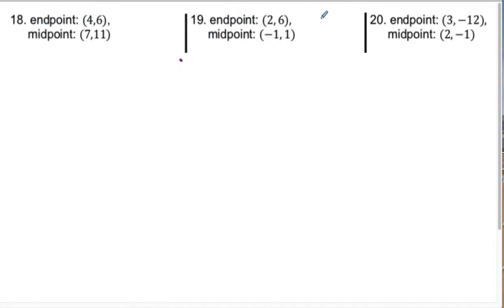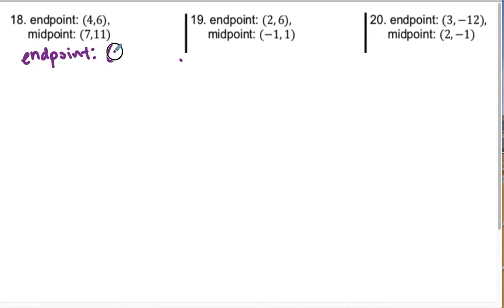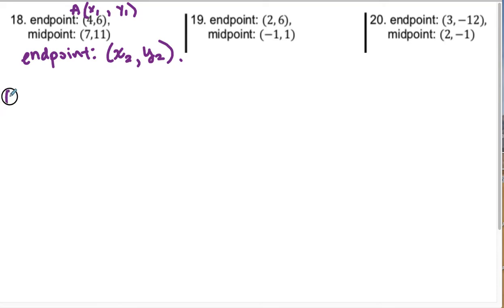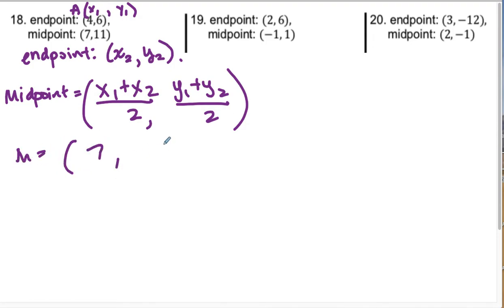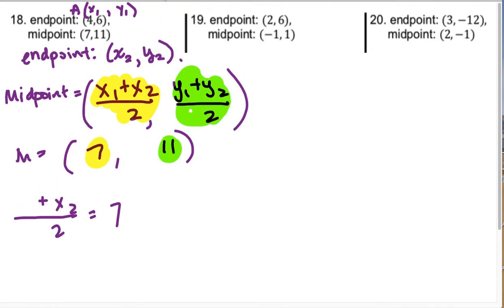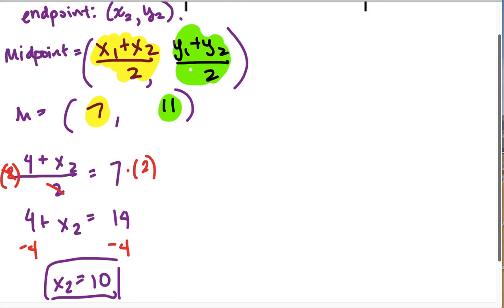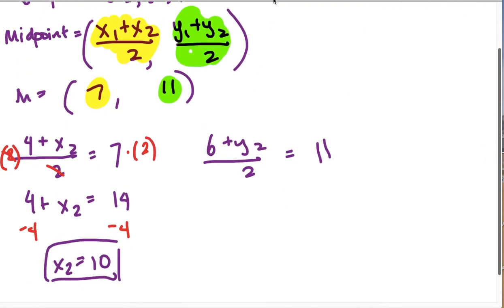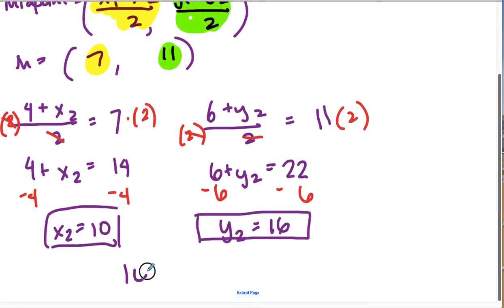HW Distance and Midpoint Formula 18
Finding the endpoint of a line segment